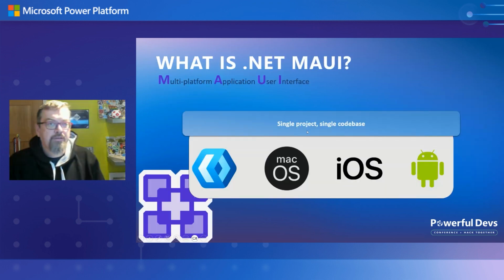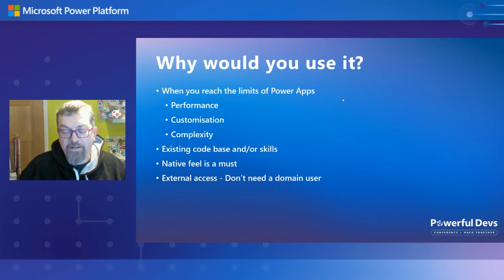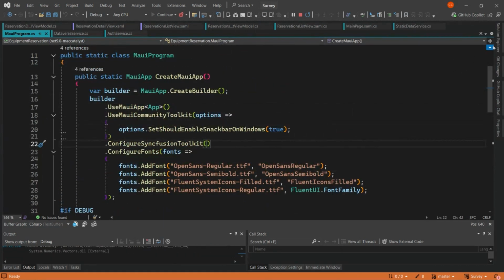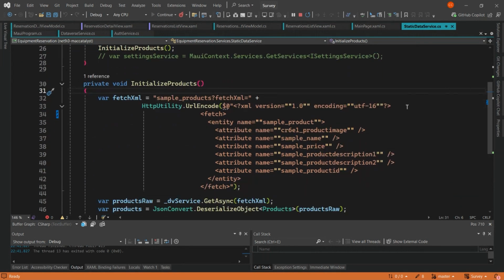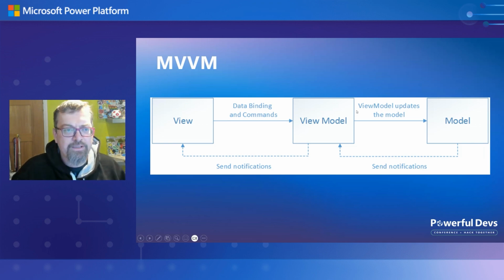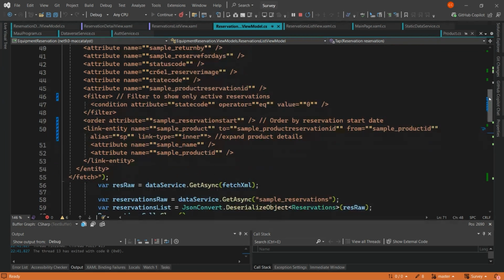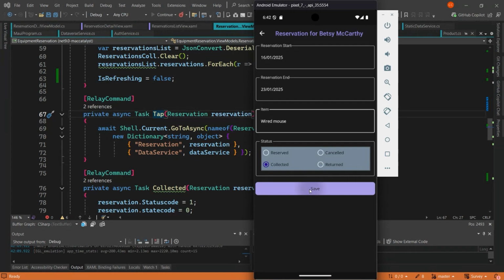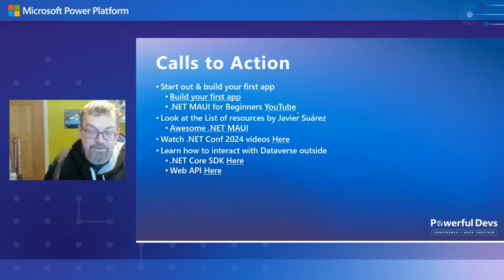Building Cross-Platform Desktop Applications with Dataverse and .NET MAUI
Unleash the full potential of Dataverse combined with the versatility of .NET MAUI to create seamless, cross-platform desktop applications that will transform your development process. Join us at the Powerful Devs Conference 2025 and dive into an exhilarating session where you will:

Introduction to Dataverse: Discover the incredible capabilities of Dataverse as a robust backend solution for managing and storing data. Unlock new possibilities for your applications with this powerful tool.
Overview of .NET MAUI: Understand how .NET MAUI empowers you to develop native applications for Windows, macOS, Android, and iOS from a single codebase. Imagine the efficiency and reach you can achieve!
Walkthrough of Your First App: Get hands-on and create a simple starter app that will demonstrate how to enable your organization with Dataverse and .NET MAUI. Experience the thrill of building something impactful from scratch.

This session is perfect for developers eager to leverage Dataverse and .NET MAUI to streamline their development process and create powerful, cross-platform desktop applications.